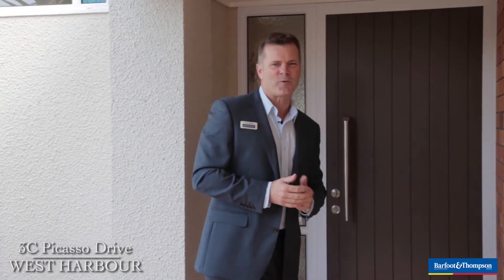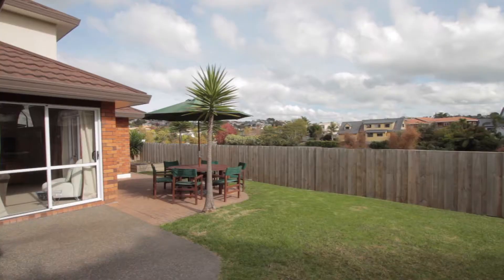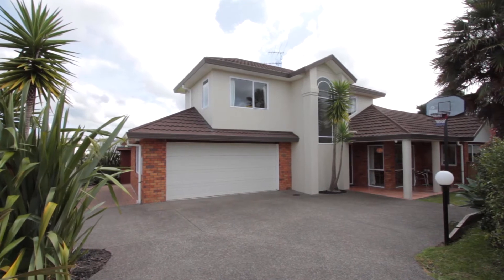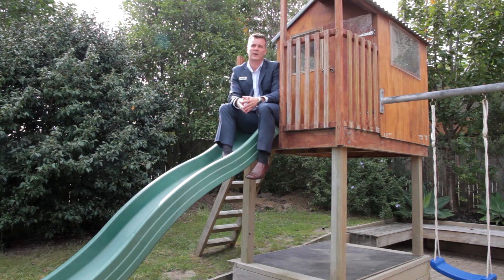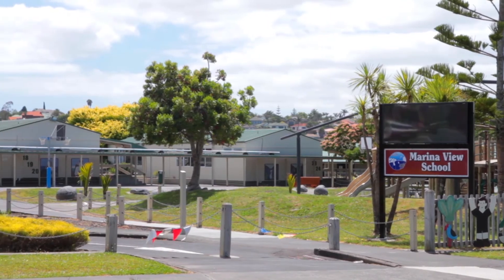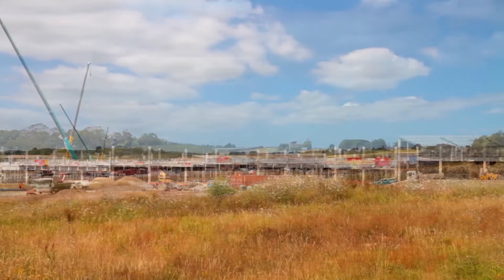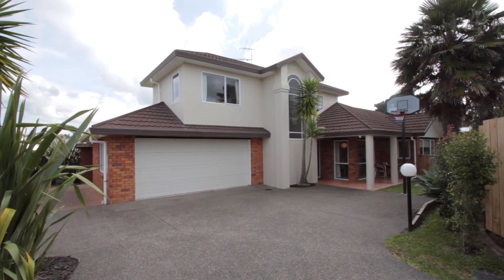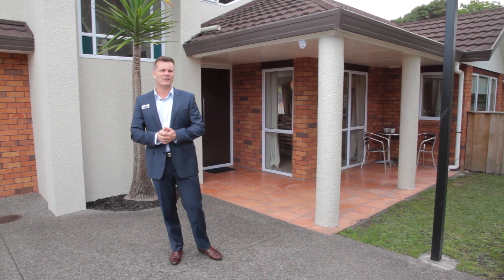SOLD - 3C Picasso Drive, West Harbour - Tony Buckwell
West Harbour Gem Discovered!

Tucked away at the end of a long driveway you will discover this immaculately presented, low maintenance, family friendly home.

A new business opportunity away from Auckland is drawing these ...

Property Marketed by: Tony Buckwell, West Harbour